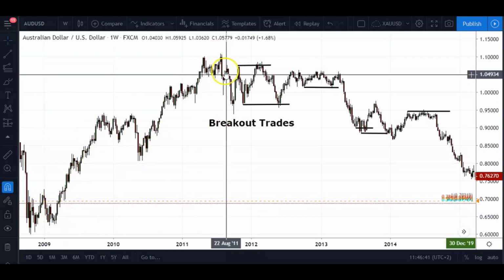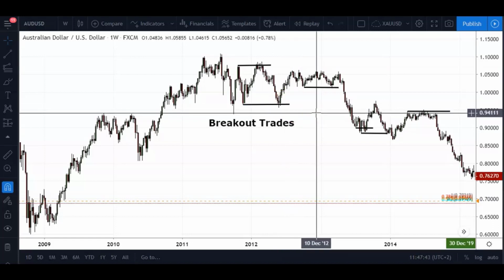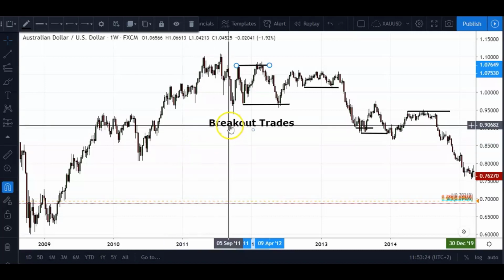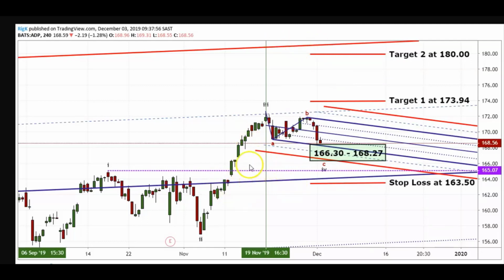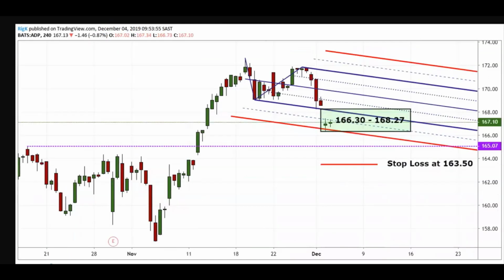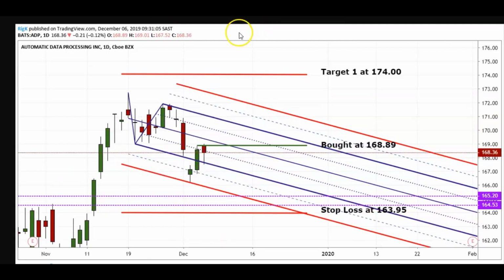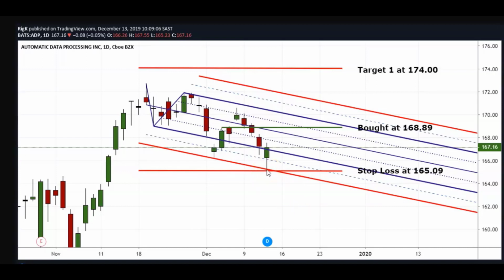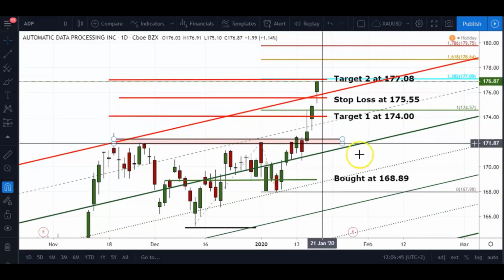How to Spot False Breakouts and Low Risk Trading Breakouts (Breakout Trading Strategy)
We'll be working with some of my market geometry tools, but most notably, we'll be focusing on the almighty pitchfork!

Breakout Trading Strategy:

Have you ever been burned by a false breakout (or fake-out)? It hurts.

But when it comes to trading breakouts... Spotting FAKE breakouts is half the battle.

Which is easier said than done, because all these breakout patterns start to look alike... Which can lead to some serious misfortune for your trading account.

And it doesn't matter what Market you're trading; Forex breakouts, Stock breakouts, etc... They can all be deceiving!

(This is especially true with range breakouts, so be careful.)

Typically, Richard sticks to his EPS strategy when it's time to trade...

But over the years he's developed a breakout strategy for taking alternate setups, which you're about to see in all its glory!

What really makes this breakout strategy unique, though, is Richard's spin on risk consideration.

Buckle up, tune in, and get ready for an actionable approach to trading breakouts (and avoiding fake-outs).

Need an entry strategy? We've got you covered.